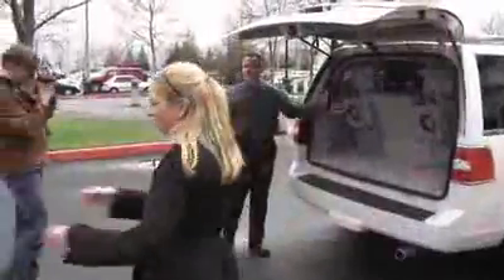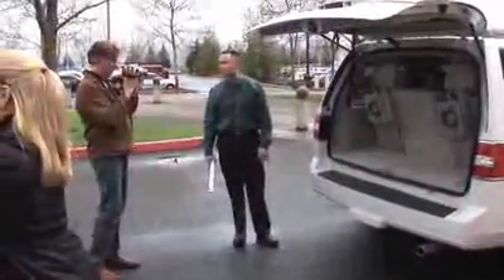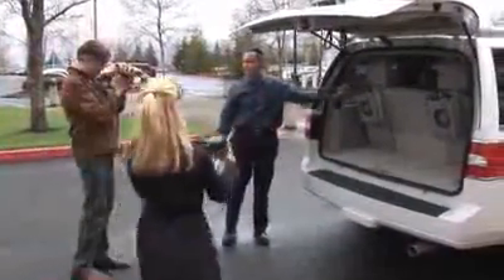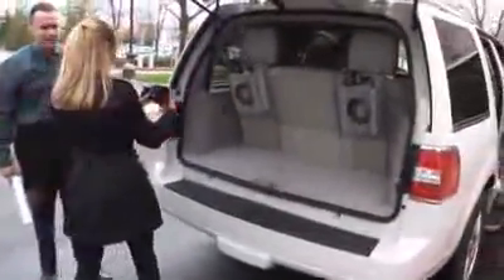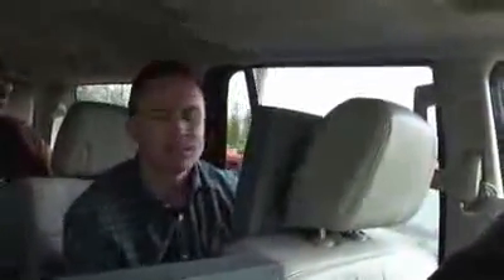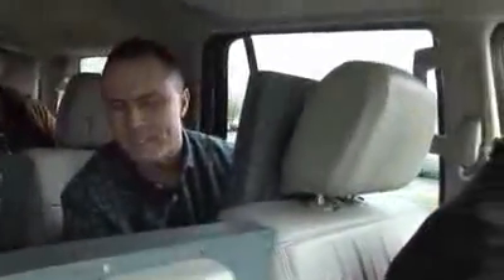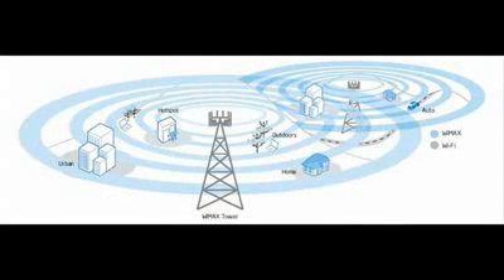Clear WiMax Car Testing Around Portland With Intel Insiders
Intel Insiders Tom Formeski and Sarah Austin experience mobile WiMAX in the Portland Oregon area provided by Clear. They see how the broadband wireless service can stream music, video and Voice over the Internet calls.